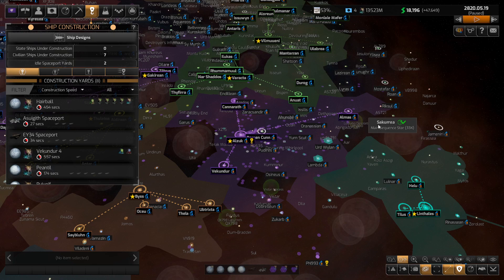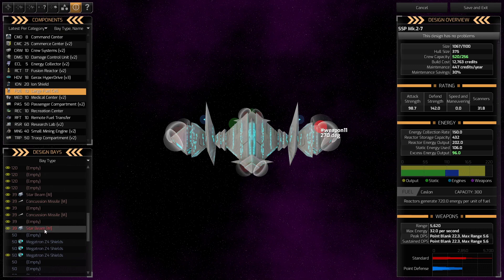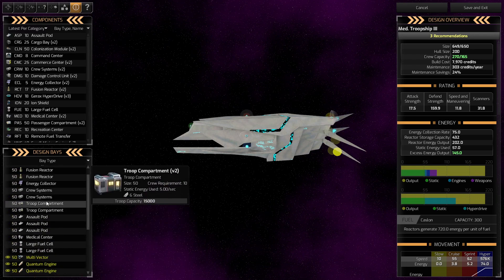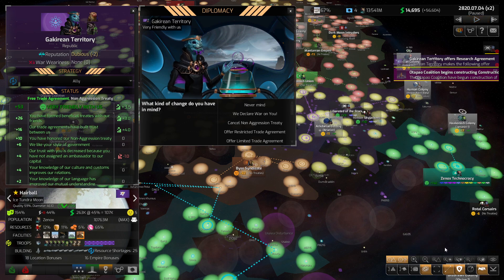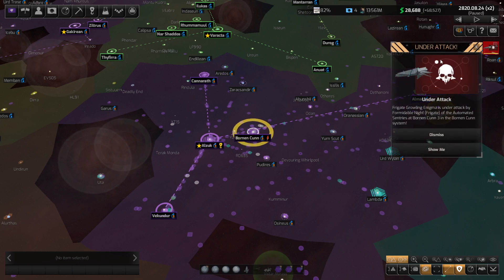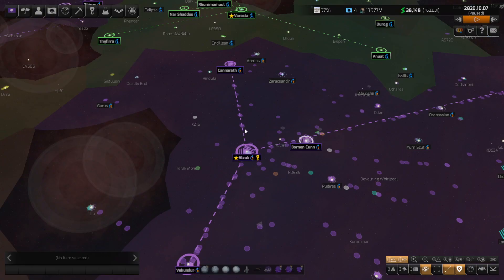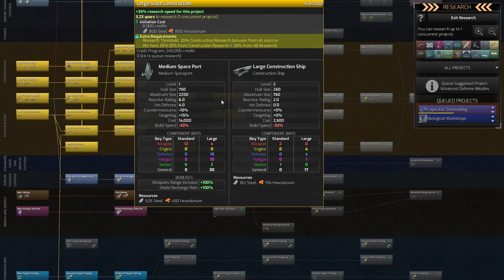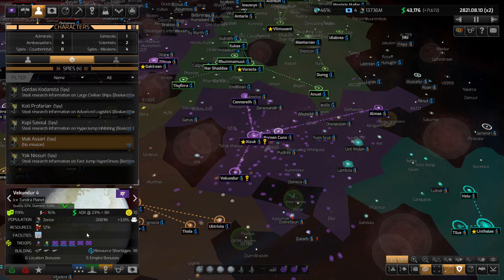Distant Worlds 2 - Space 4X - Steam Release - 31 - Spy Games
Let's play the release version of Distant Worlds 2! The epic space 4X game returns is better in almost every way. This may simply be the best 4X game: all the greatness of the original space empire simulation, with better graphics and a coat of polish.

Distant Worlds Returns! Distant Worlds, the critically acclaimed 4X space strategy game is back with a brand new 64-bit engine, 3D graphics and a polished interface to begin an epic new Distant Worlds series with Distant Worlds 2.

Distant Worlds 2 is a vast, pausable real-time 4X space strategy game. Experience the full depth and detail of turn-based strategy, but with the simplicity and ease of real-time, and on the scale of a massively-multiplayer online game. The Universe is Yours!

Huge Galaxies with up to 2,000 star systems and tens of thousands of planets, moons and asteroids are yours to explore and exploit, whether peacefully through mining and diplomacy or by conquest! The complex process of generating a galaxy ensures that every new game will be different and the many galaxy setup options ensure incredible replayability as well as the ability to have your game be just the way you like it.